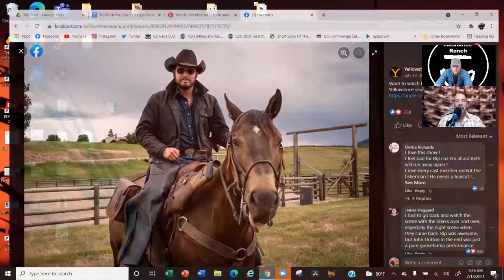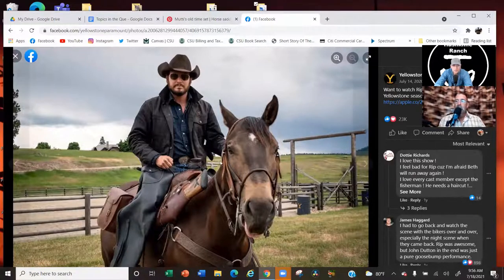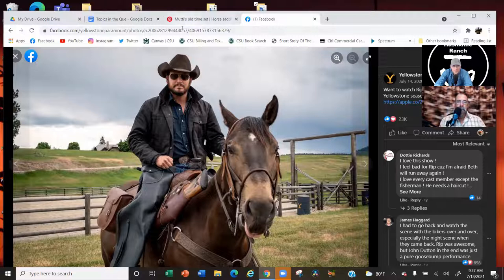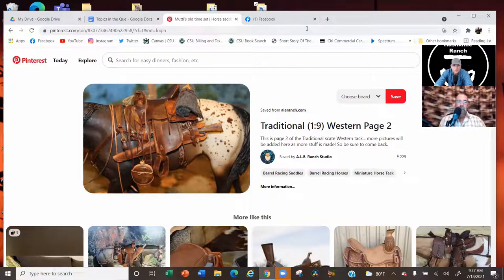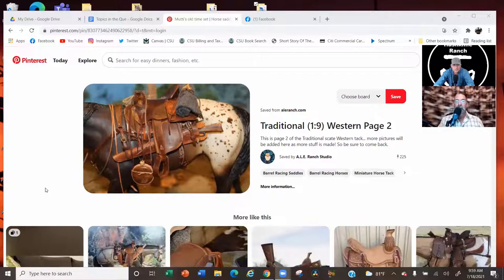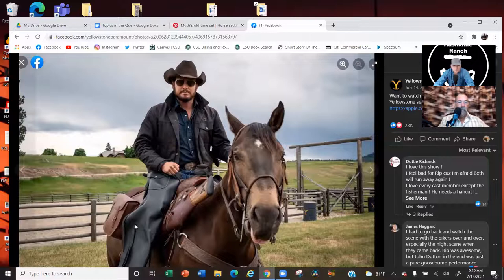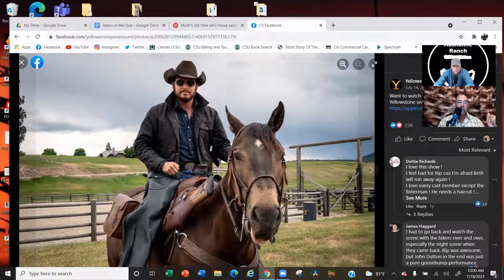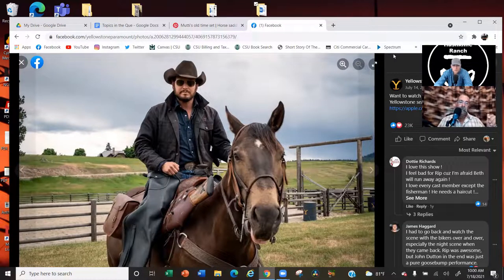Scabbard Position (In the Chute - Round 43)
Co-hosts Brandon and Calen talk about the best position for a rifle scabbard on a saddle compared to "classic" western depictions.